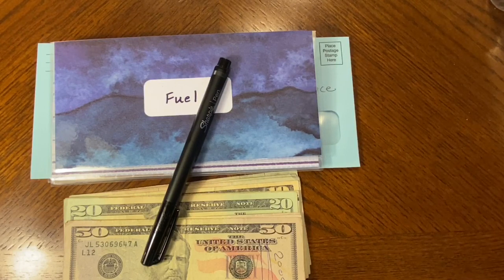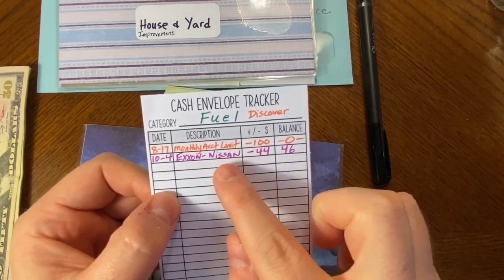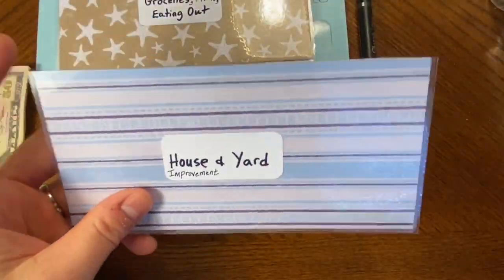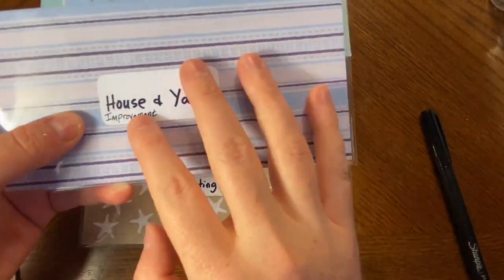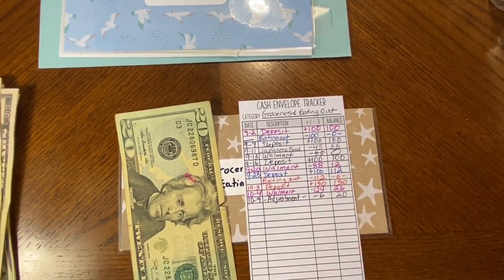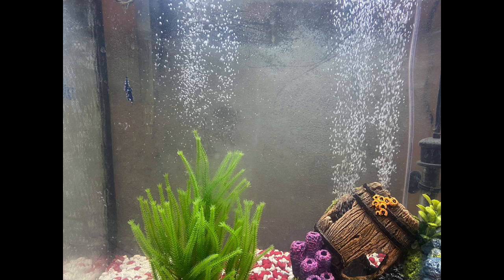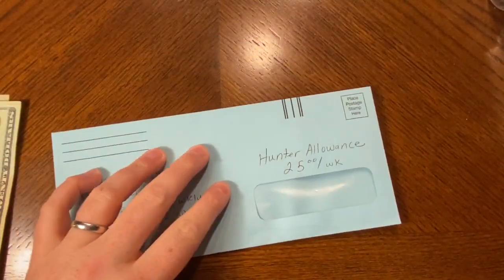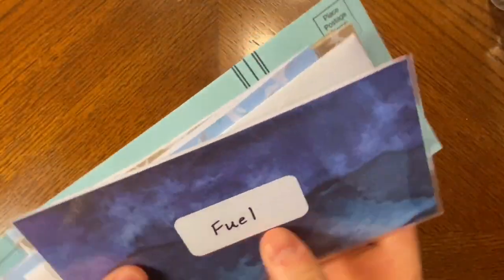Cash Envelope Stuffing 💵 - Week of October 9-15, 2020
👉Please Visit Our Budget Life Etsy Shop to find Great Quality Merchandise, such as the Laminated Envelopes Used in This Video!

Thanks so much for visiting me, The Budget Guy. I hope the videos I publish will bring you tips, inspiration, entertainment, or just a simple smile on your face!  My wife Amanda and I thank you immensely for your support.       ~Chris/TBG

Please note: I’m not a financial expert and the thoughts and content shared in my videos are my personal opinions and experiences.

Tools used in creating/filming videos as well as budgeting:
-iPhone 11
-Lamicall Gooseneck Phone Holder Mount
-iMovie app
-Canva app
-Our Budget Life Etsy Shop Cash Envelopes
-ParKoo Erasable Gel Pens
-Paper Mate Flair! Medium ink pens
-The Happy Planner 18-month (Classic Size)
-The Happy Planner Budget Sticker Sheets
-Ubeesize 60” (up-to 5-ft expandable) Phone / Camera Tripod
-iOttie Dashboard/Windshield Car Phone Mount
-BiC Wite•Out EZcorrect
-Texas Instruments (TI -1795 SV) Calculator